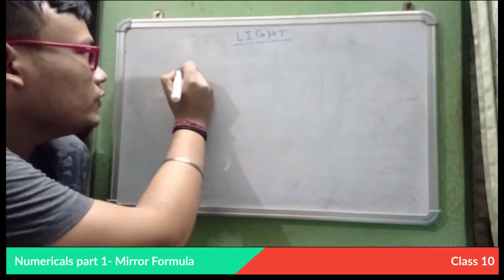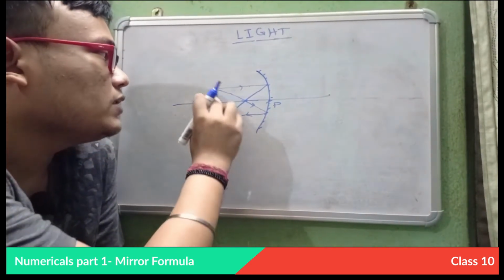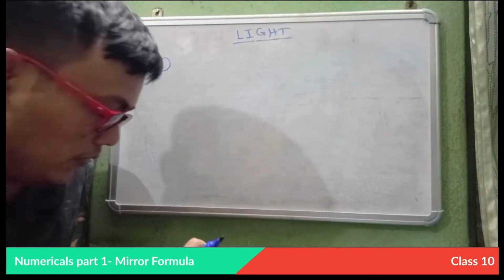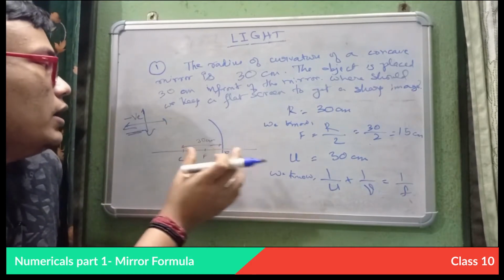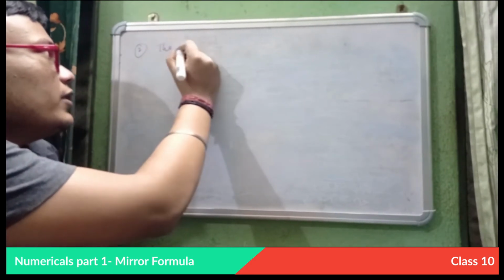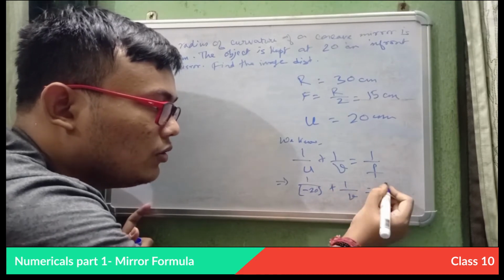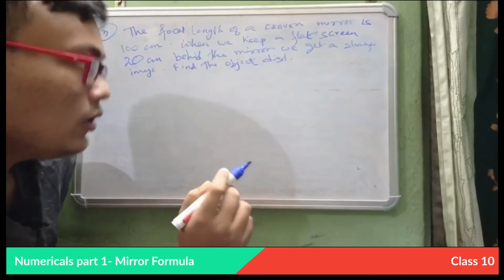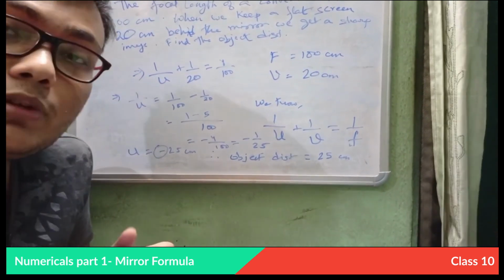Mirror Formula | Numerical | Part - 1 | Physics | Class 10 | 2021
In this video,  we will be talking about numerically on Mirror Formula. Helm of Science, Welcomes you to a new Journey. The video lectures will be focused on Class 8, 9, 10, 11, 12 including JEE, NEET, and WBJEE.